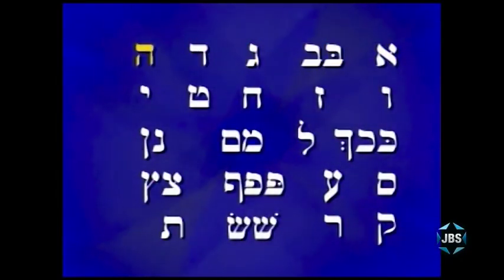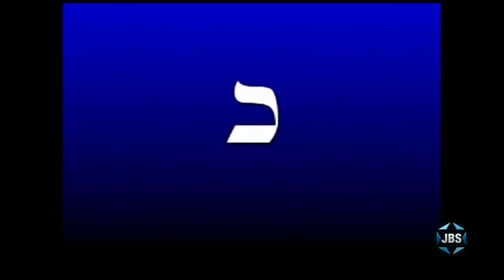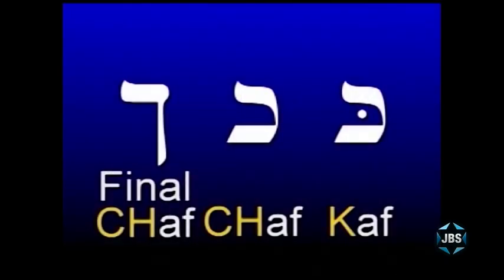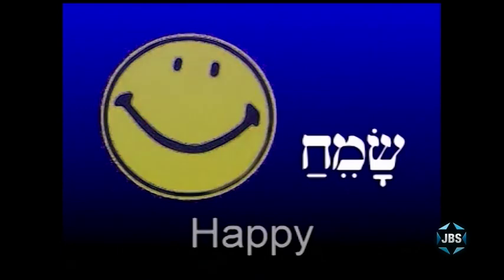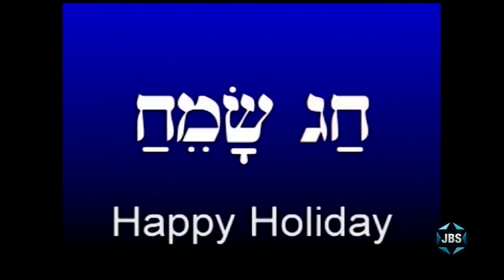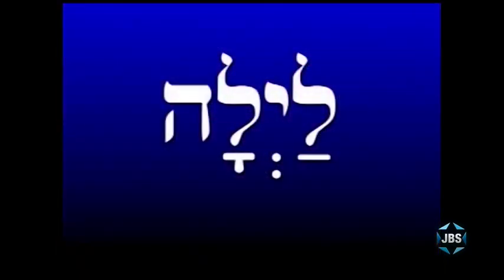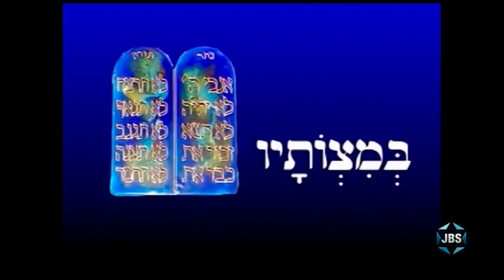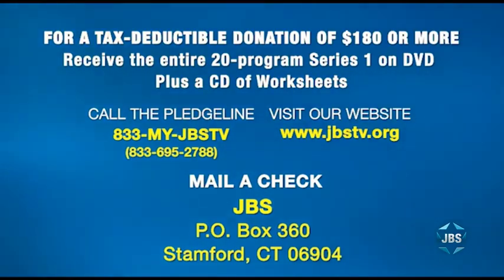Aleph Bet Season 1 Episode 16